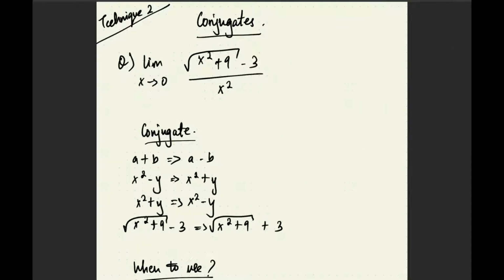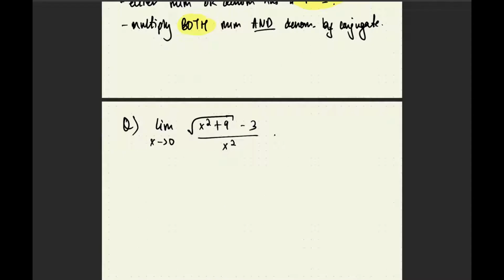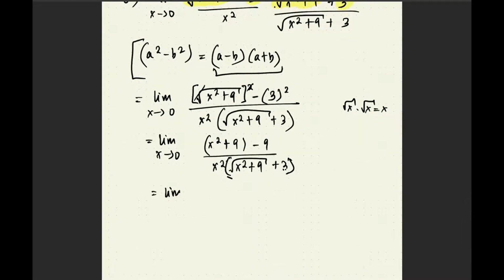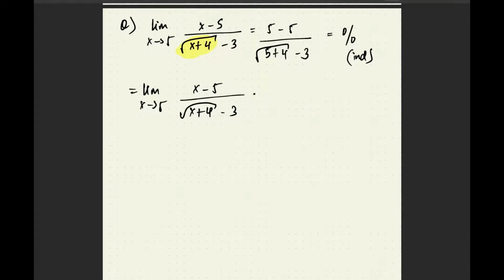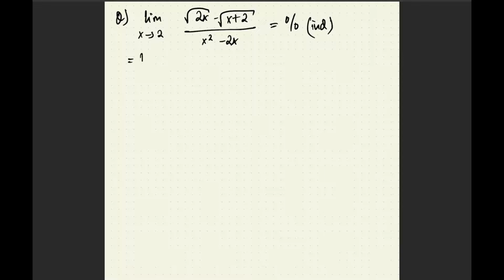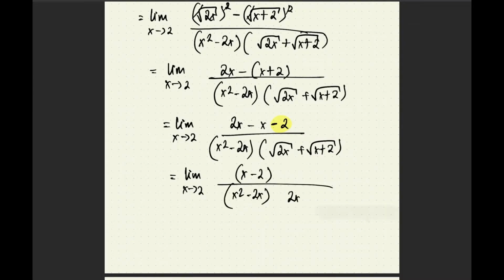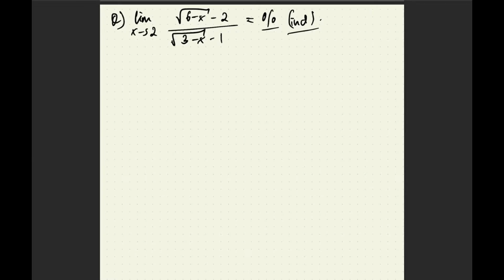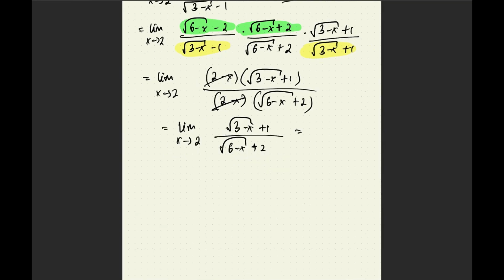4 - Limits with Square Root Functions (Conjugate Method)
Here we discuss how to use the conjugate method to evaluate limits for square root functions